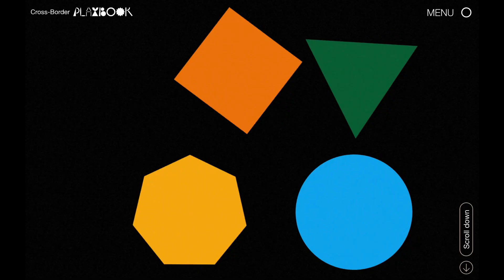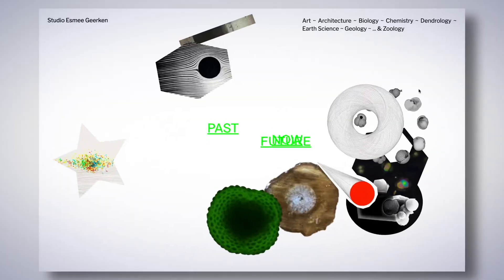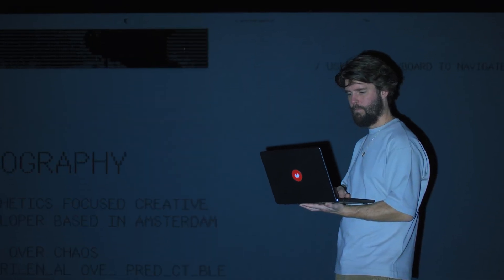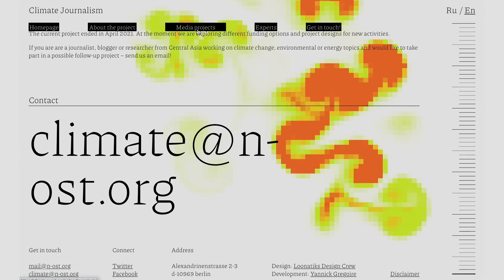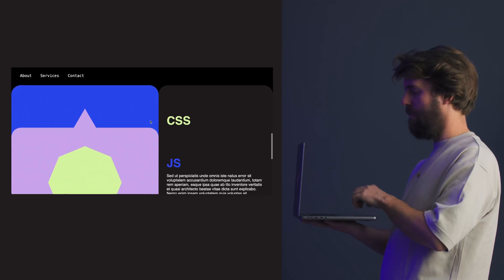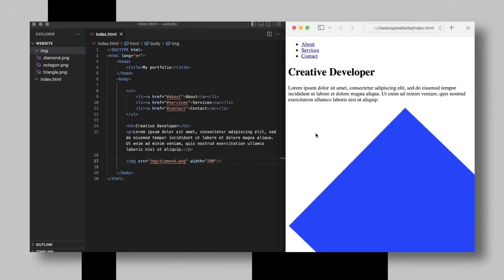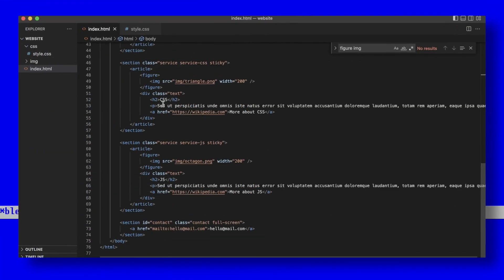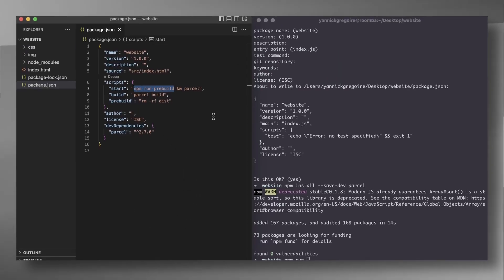HTML, CSS and JavaScript for Beginners - Yannick Gregoire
Learn the fundamentals of creative web design to build interactive sites from scratch using HTML, CSS, and JavaScript.

Just like paint, clay, or fabric, programming languages can be a medium for expressing our creative ideas. Yannick Gregoire is a developer who operates at the crossroads between design, coding, and animation to construct functional yet artistic websites. He has worked with brands like Mitsubishi, Sony, and Canon, as well as a number of nonprofits and design studios.

In this online course, learn the fundamentals of web development using HTML, CSS and Javascript. Yannick walks you through the process of building dynamic websites from start to finish, as well as how to use animation and interactive properties to bring them to life. Explore the creative possibilities of coding to design compelling pages.

Sign up and see you in class!